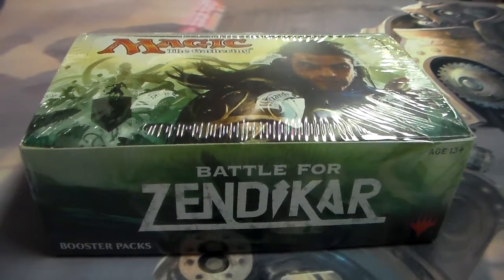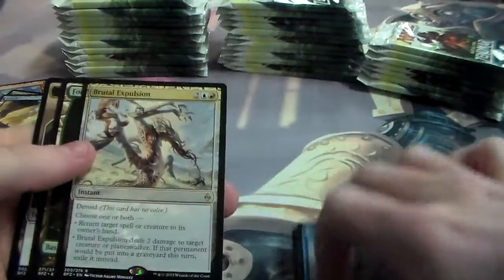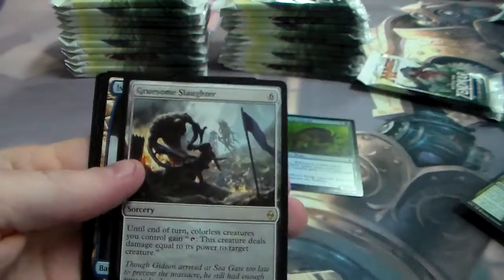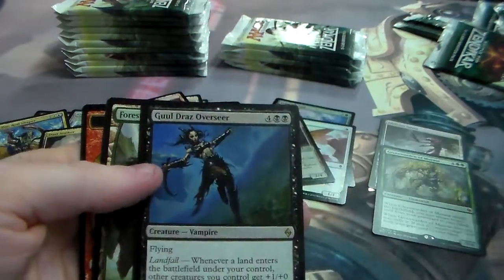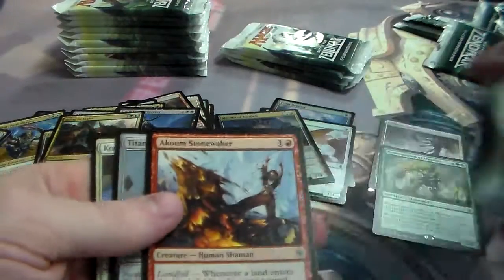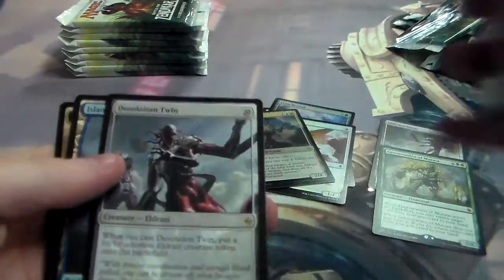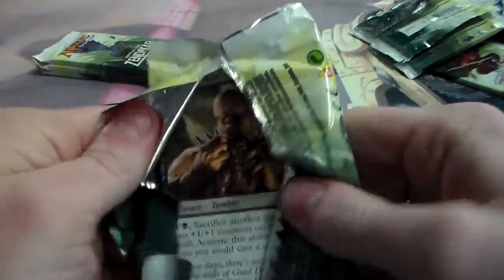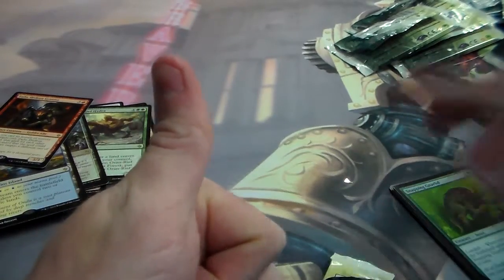Battle For Zendikar Booster Case Opening! (Part 1)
On an Expedition hunt for the LGS! :D

Likes, comments, and subscriptions are always welcome and appreciated! :D